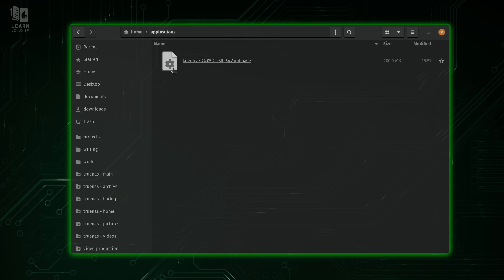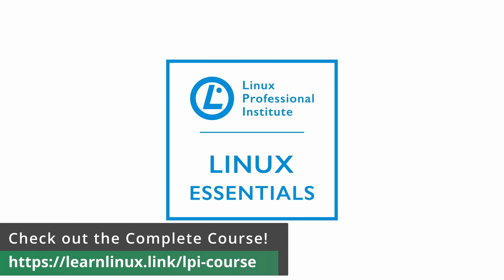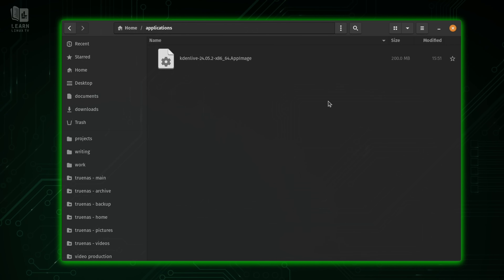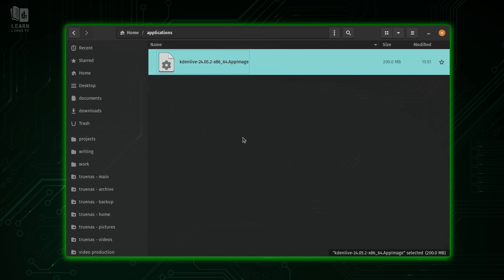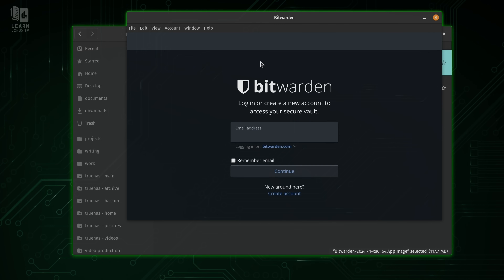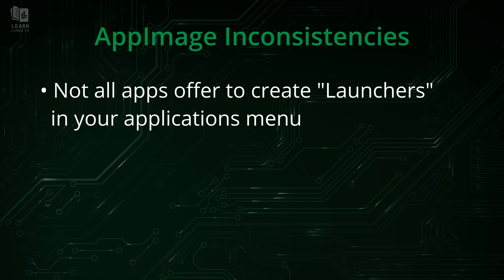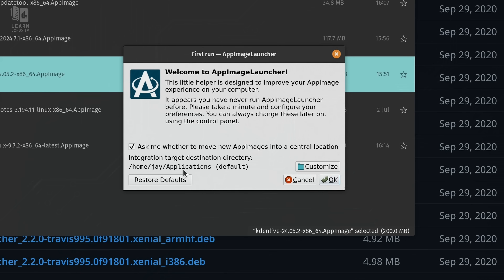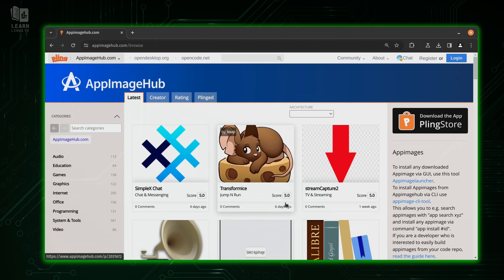How to Use AppImages on Linux: A Beginner’s Guide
The Linux Crash Course series on Learn Linux TV will teach you a valuable Linux-related concept or skill, one video at a time! This time around, Jay details the "AppImage", a special app format you can download and run immediately.

*🕚 TIME CODES*
00:00 - Intro
01:42 - The ad
03:14 - What is an "AppImage"?
04:59 - How do you generally obtain an AppImage?
06:39 - More specifics regarding AppImages
10:05 - AppImage Hub